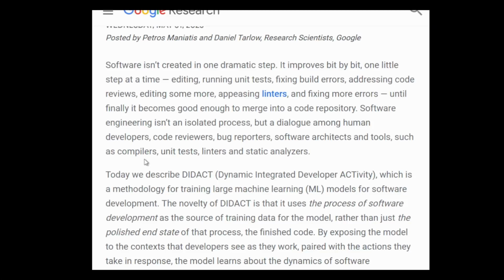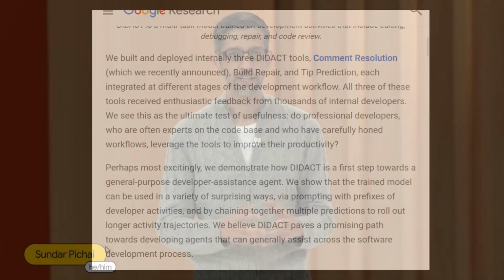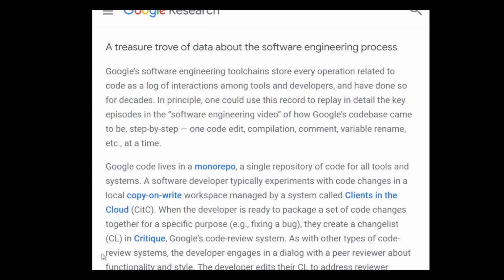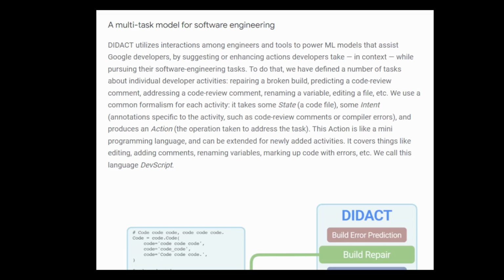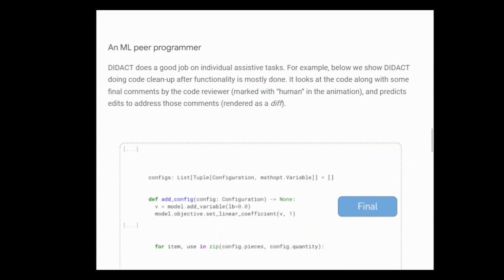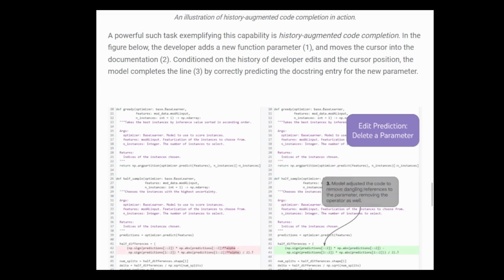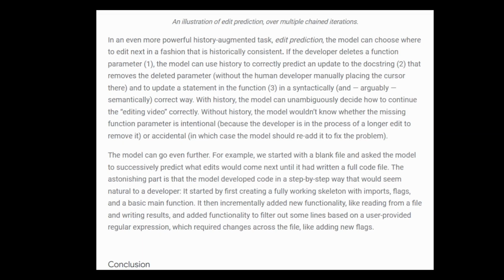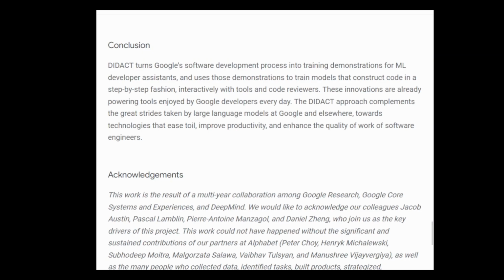Google's DIDACT Bots make Worldclass Developers, Step by Step | Here's HOW!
TLDR:
DIDACT turns Google's software development process into training demonstrations for ML developer assistants, and uses those demonstrations to train models that construct code in a step-by-step fashion, interactively with tools and code reviewers. These innovations are already powering tools enjoyed by Google developers every day. The DIDACT approach complements the great strides taken by large language models at Google and elsewhere, towards technologies that ease toil, improve productivity, and enhance the quality of work of software engineers.

My Take:
Googles's DIDACT, a set of software enginnering Machine Learming Models,  powers a ton of cool dev tools, like the recently announced ML-powered code review tool and a bunch of others, like a tool to fix build errors, predict code review comments, and do GitHub Copilot-style completion conditioned on their specific development history.

Here is the rationale for the DIDACT Step-by-Step Model training: Developers don't write code in one go and neither should our coding models!
Codex-style LLMs are trained on static code snapshots (GitHub files at HEAD) without history or context from the developer's environment (like their IDE or build system). We're throwing away all the data of how the software was built, and why

For Google, the developers work in a monorepo and build errors, test failures, code review comments, and resulting edits are all tracked.
So DIDACT models are trained on this data to build software iteratively based on the history of a dev's work so far!

Indeed, more generally, training with human process data step-by-step is how you "Solve" alignment without resorting to "RLHF tricks".
There's much hype around "LLMs as agents" and still more hype on existential risks but when building LLMs for software, I think that's exactly the right approach. These LLMs at Google can build software like humans, iteratively and using developer tools, and they say, are  immediately useful for real developers!